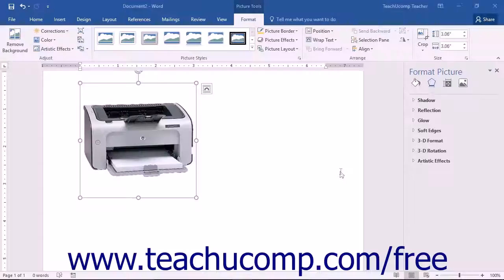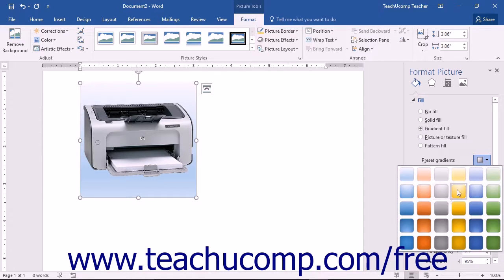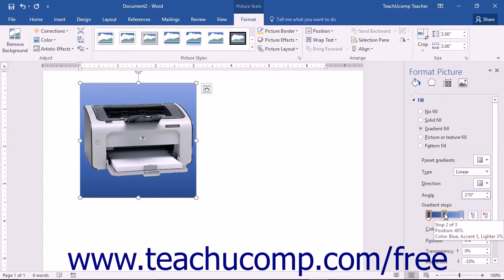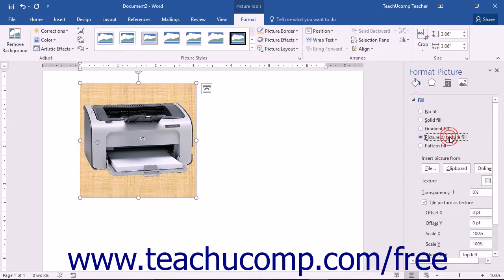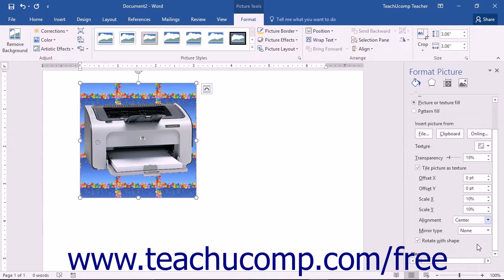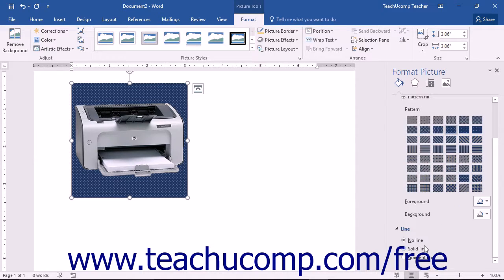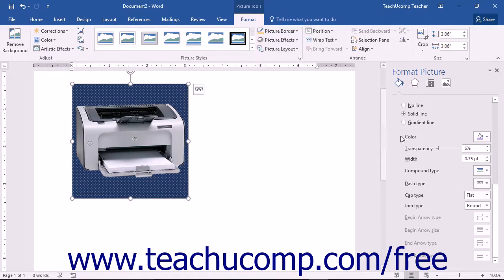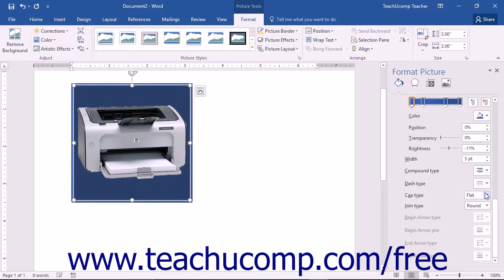Word 2016 Tutorial Fill and Line Settings Microsoft Training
Learn about fill and line settings in Microsoft Word - the most comprehensive Word tutorial available. Visit us today!